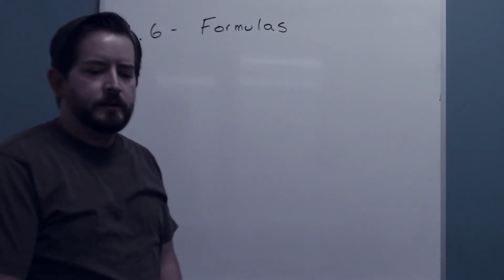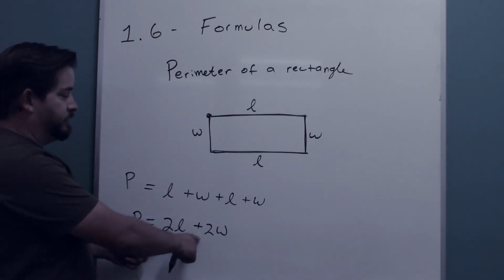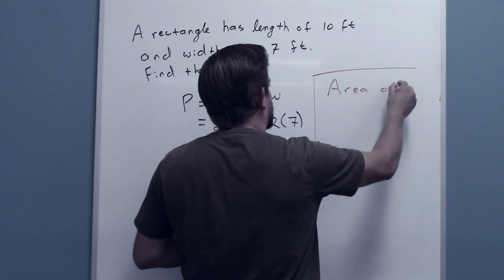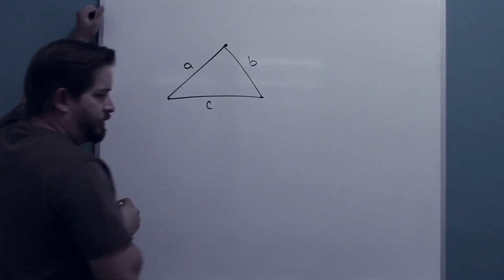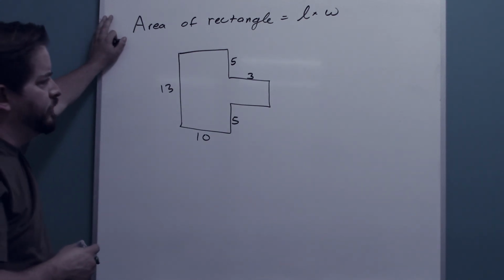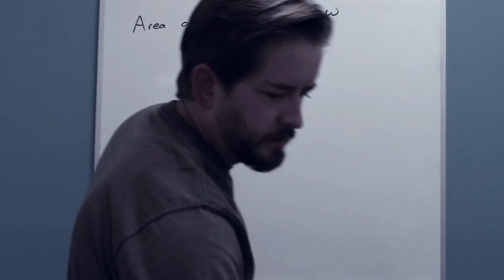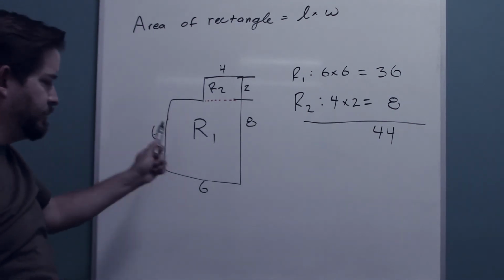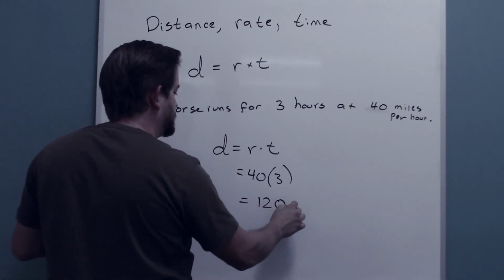0980 1.6 1 of 2